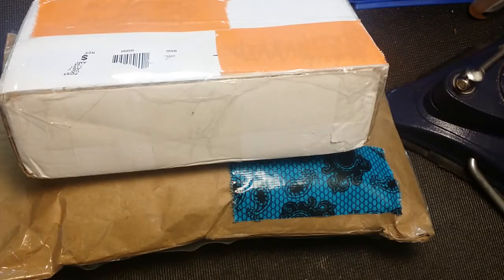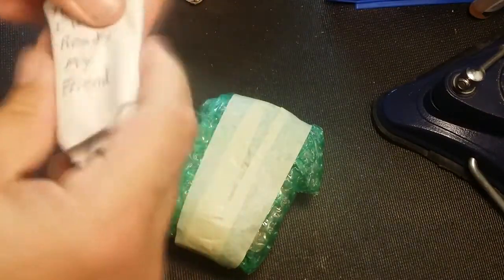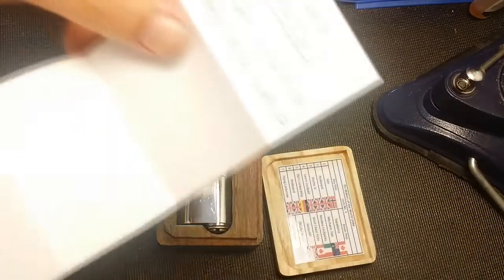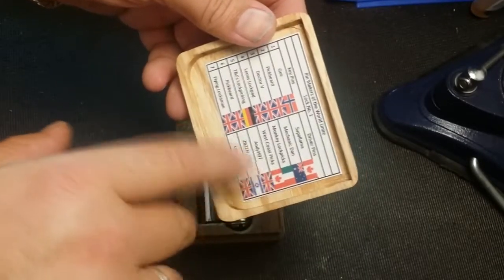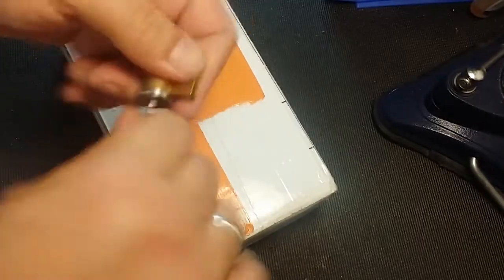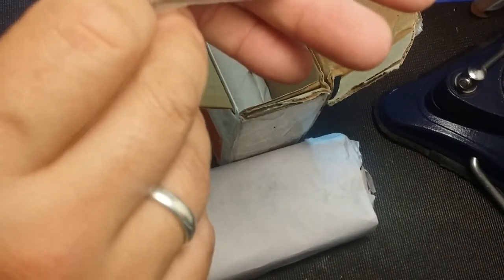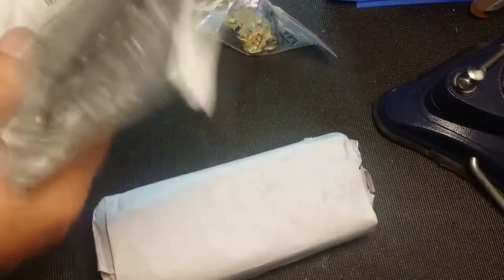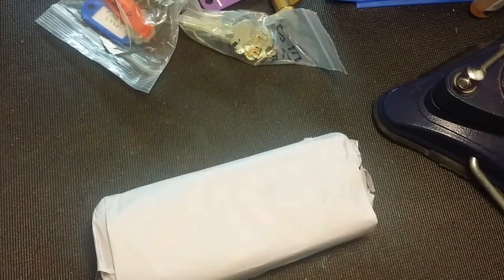-=354=- Packages From Bobby Keyz!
Thank you SO MUCH Bobby for these awesome tools and locks! You are AWESOME!!